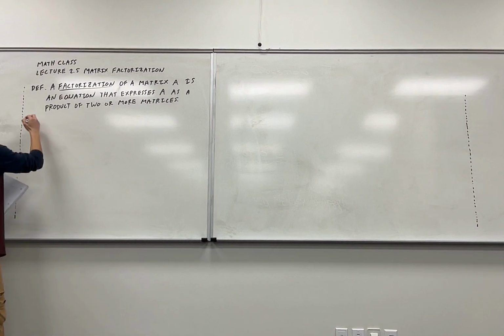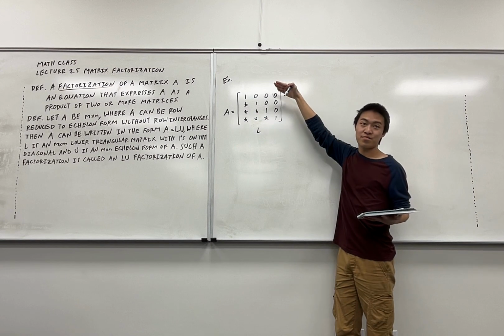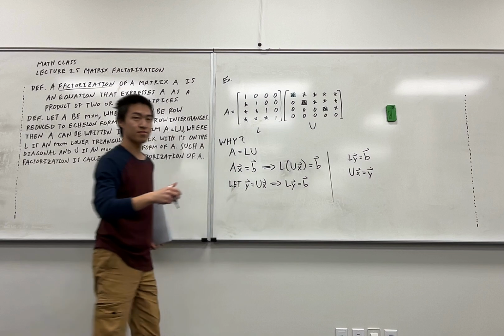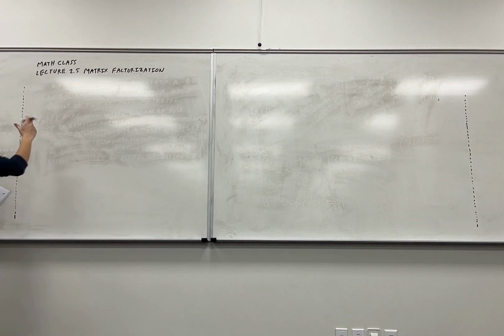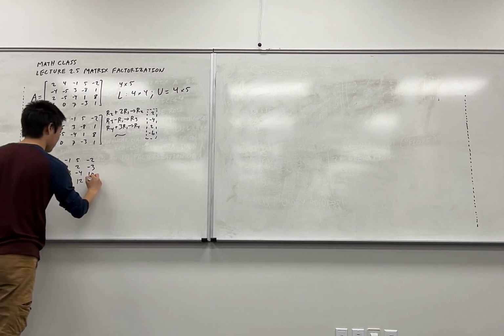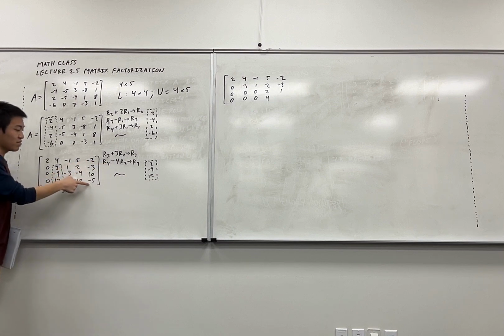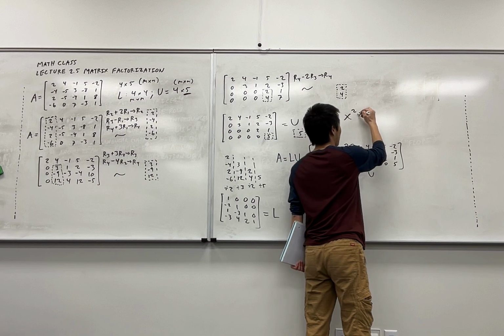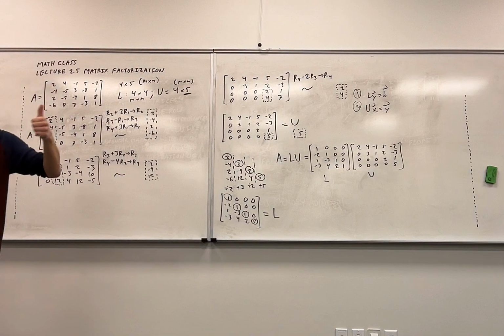MAT 312 Lecture 2.5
2.5 Matrix Factorization